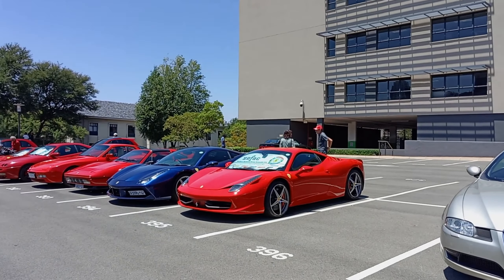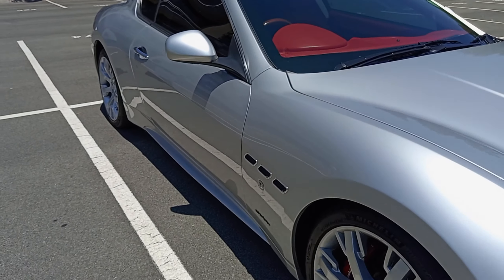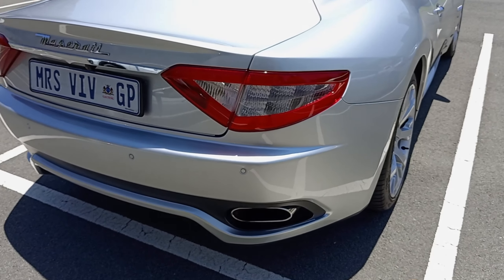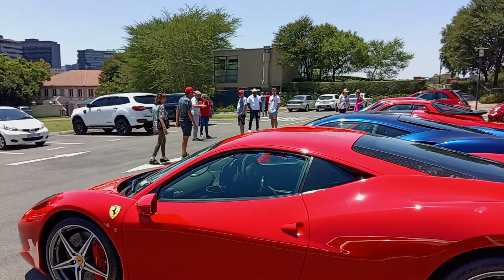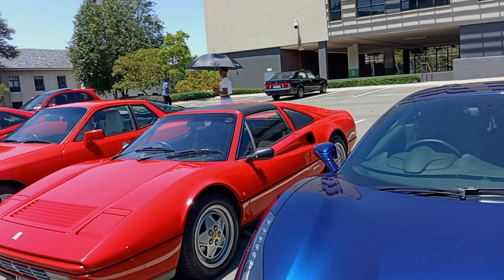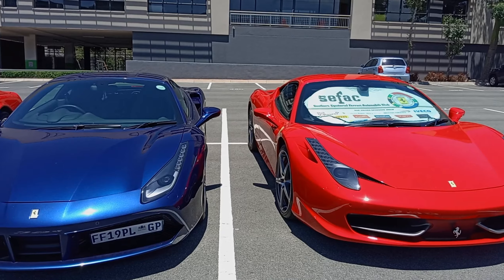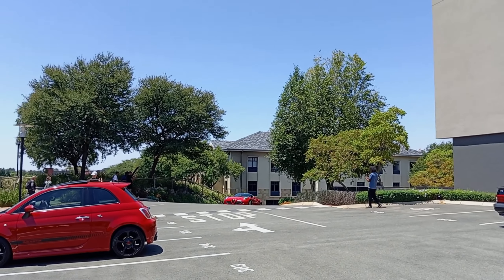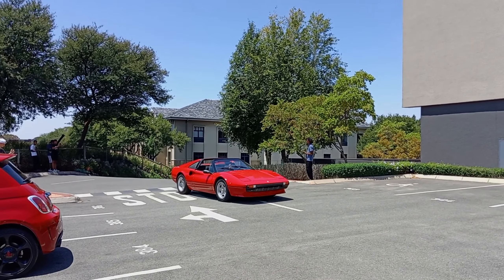Ciao Club Sunday!